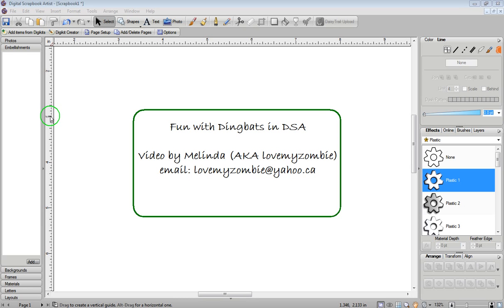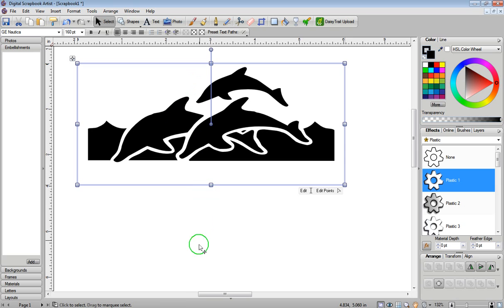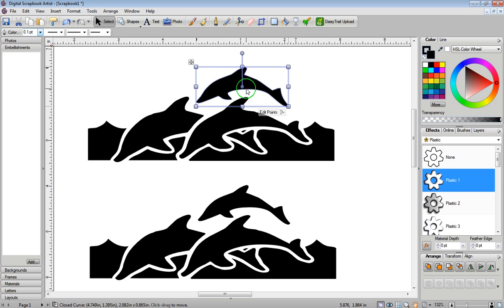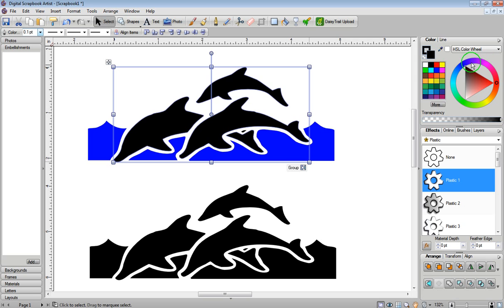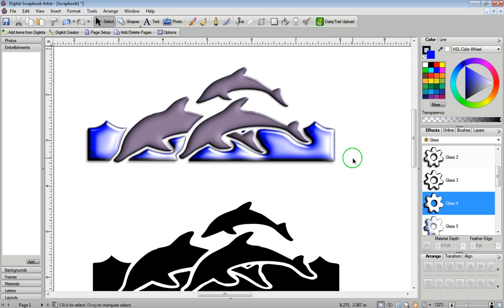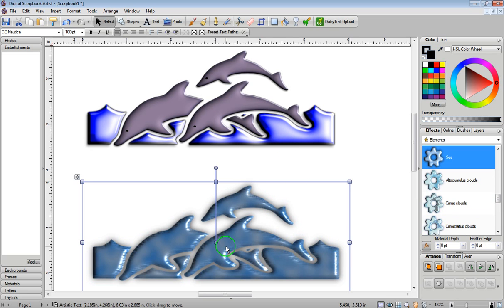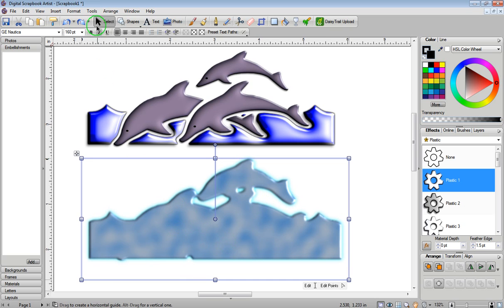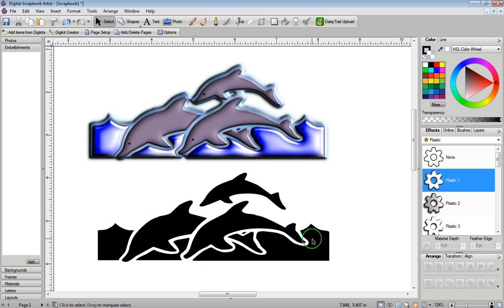Digital Scrapbook Artist. Fun with Dingbats in DSA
How to have some fun with dingbat fonts in Digital Scrapbook Artist.